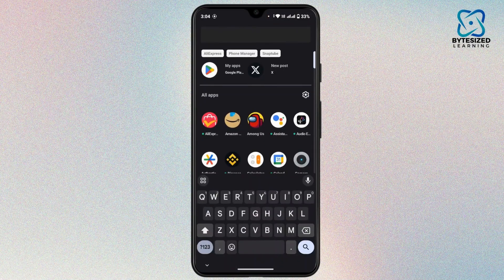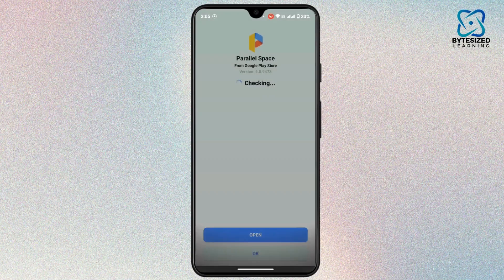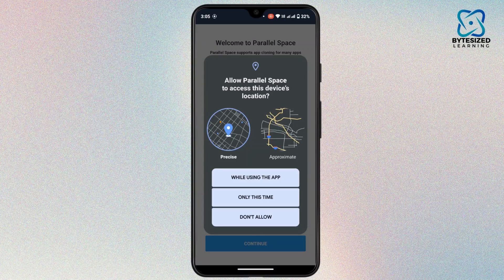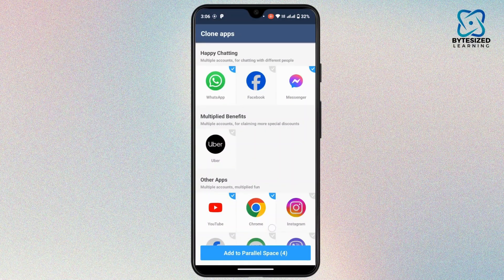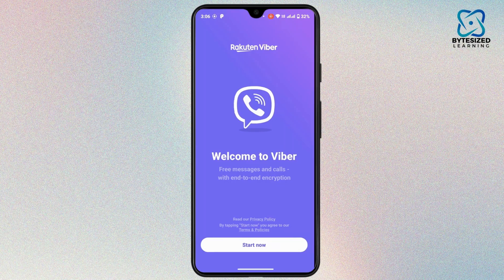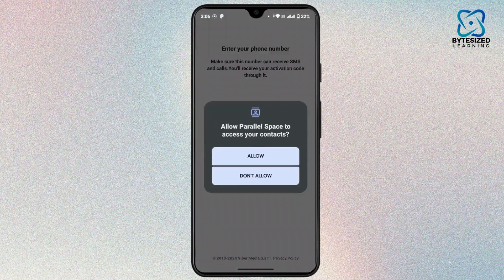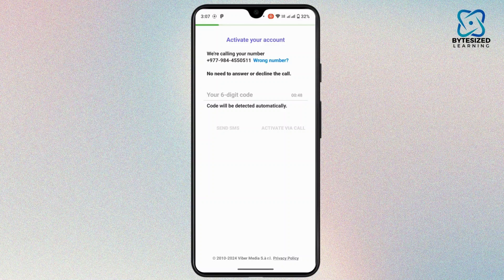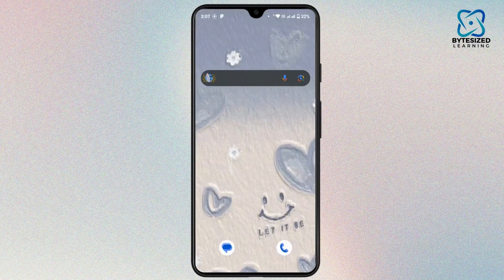How to login Viber with different accounts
Learn how to easily login to Viber with different accounts on your phone in this comprehensive tutorial. Whether you need to manage multiple Viber accounts or switch between different profiles, this step-by-step guide will show you how to do it seamlessly.

In this video, you'll discover how to login Viber with different accounts and how to use two Viber accounts on one phone. You'll also learn tips for managing multiple Viber accounts without the need for rooting your device.

Timestamps:
0:00 Introduction
0:20 Step 1: Setting Up Viber for Multiple Accounts
0:45 Step 2: Switching Between Accounts
1:15 Step 3: Tips for Managing Multiple Viber Accounts